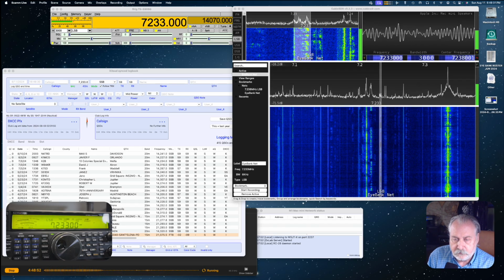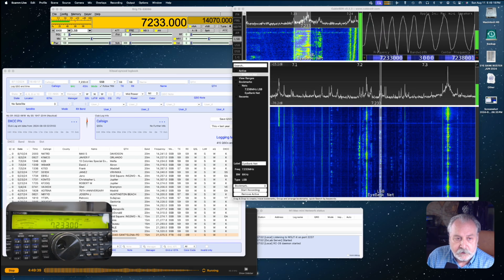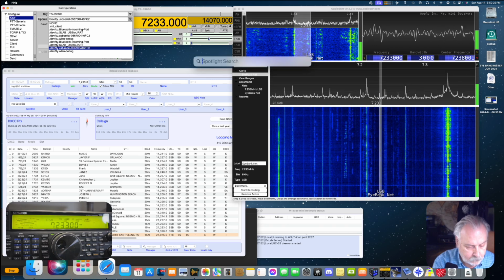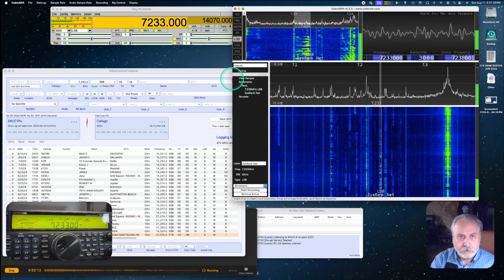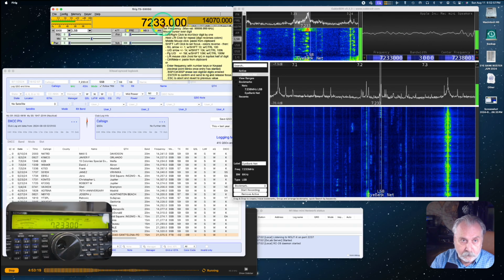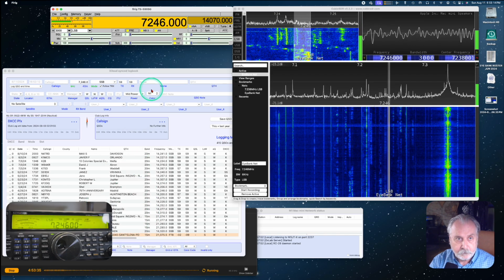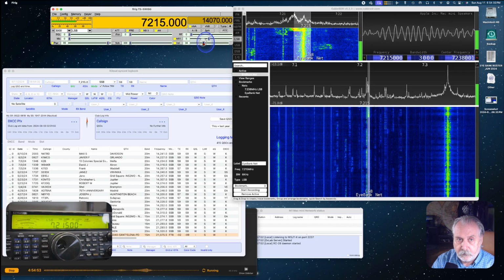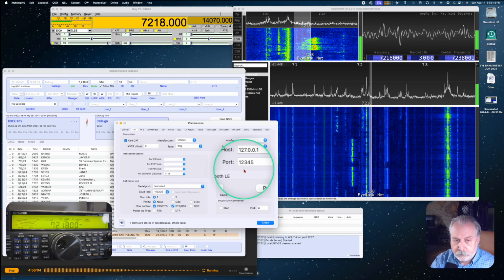CubicSDR FLRig RumLogNG Cat Control HD 1080p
I deleted the previous version of this as my text overlays didn't update.
I edited the video again and here it is.

My Radio Gear
Kenwood TS-590SG
FIFINE AM8 Microphone
Heil mic adapter
M1 Mac mini
LG Monitor

FIFINE AM8 Microphone and SC-3 Mixer
Aver Media 4K Audio Video Capture Card
OBSBOT Meet 4K
M2 Pro Mac mini
Monitors; X2, LG - 32” UltraGear QHD Nano IPS
Audio HiJack
eCamm Live stream software